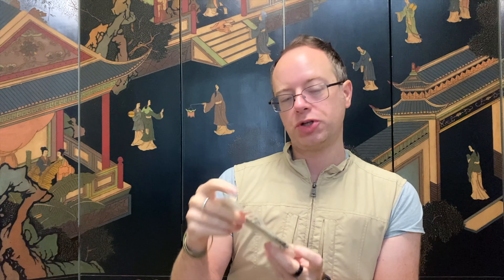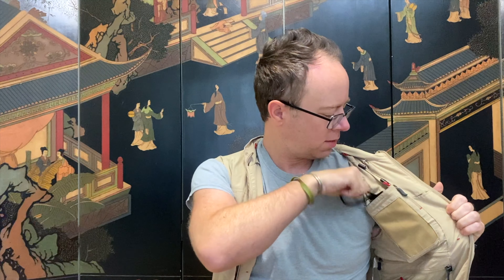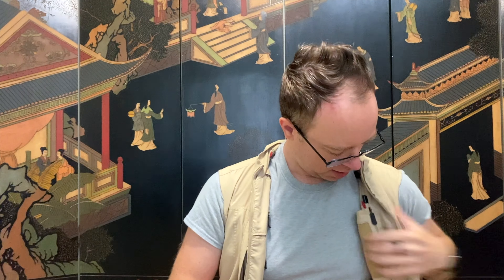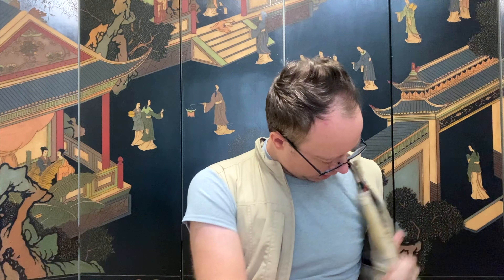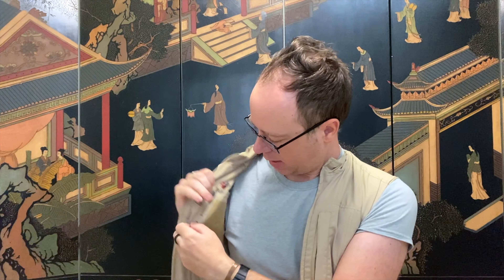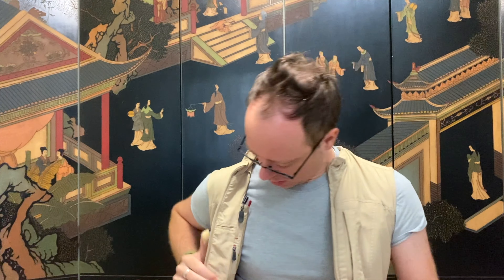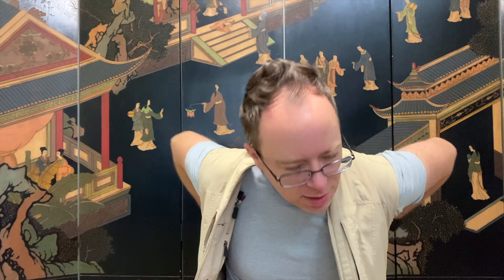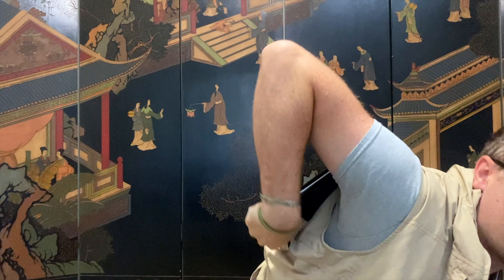THE BEST AIRPORT TRAVEL ACCESSORY | UNBOXING VIDEO | DIVESTING | EPG EP 115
Take a tour of the best airport travel accessory I own.